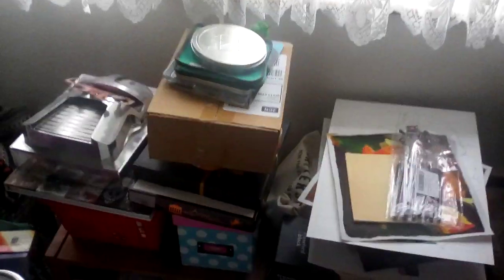I didn't go shopping today because of the weather.....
I didn't go shopping because of the weather, then the sun came out, and then when I made this video it went cloudy and rainy again!